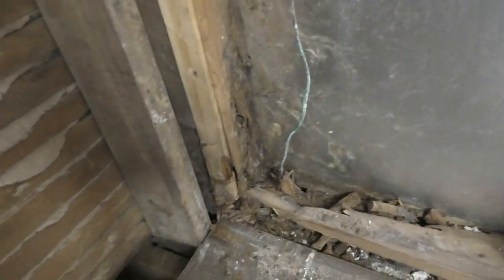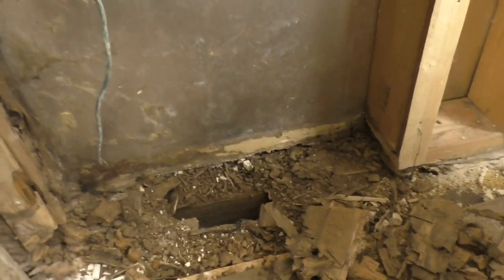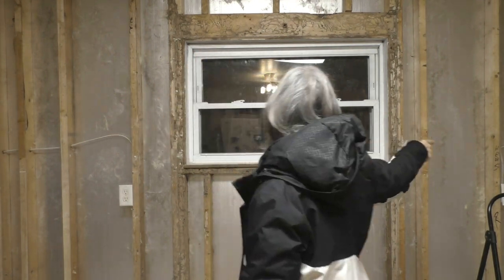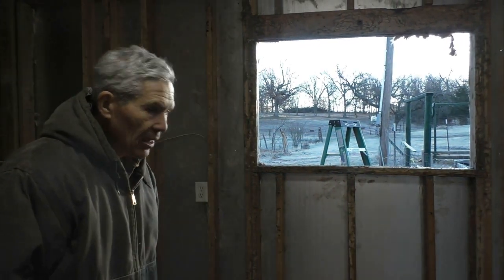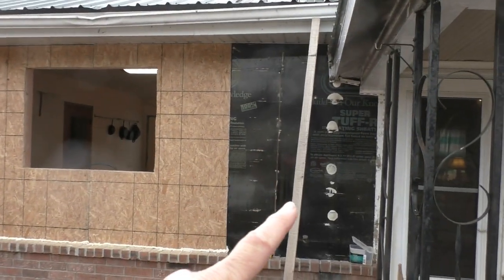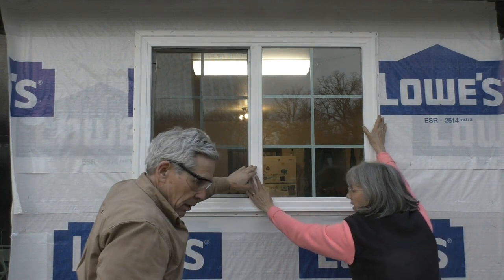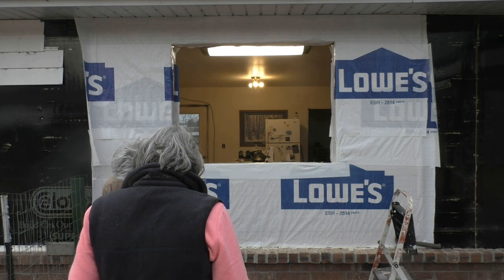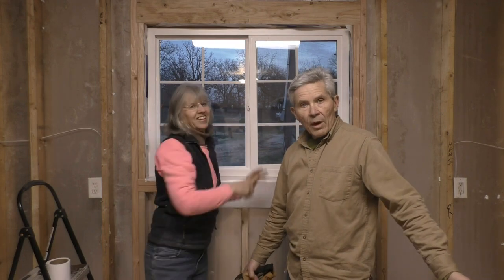They truly "Light the World" with this Gift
Our Kitchen Window is a gift from one friend and other anonymous
givers. They truly light our world.

We have prepared our course "12 Weeks to Heartiness". This has been a labor of love and is now in a format that you can use where you are. This goes way beyond the entertainment that we put on YouTube. Many people have made huge changes after watching our YouTube channel. This course is even more helpful.

Follow this link to register for the course.

Weekly video lessons, exercise routines 5 days a week, recipes and menu ideas, extra videos each week about the science and other background information.

Mornings Begin with Breakfast -
ePub

Favilla Bento Lunch Box Set of 4 - 3 Compartments, BPA Free, Microwave Safe, Dishwasher Safe, Freezer Safe, Stackable, Set Of 4

Favilla Bento Lunch Box Set of 4 - 2 Compartments, BPA Free, Microwave Safe, Dishwasher Safe, Freezer Safe, Stackable, Set Of 4

Harris Farms EZ Fill Poultry Drinker, 6.25 Gallon

247Garden 5-Pack 7 Gallon Grow Bags /Aeration Fabric Pots w/Handles (Black)